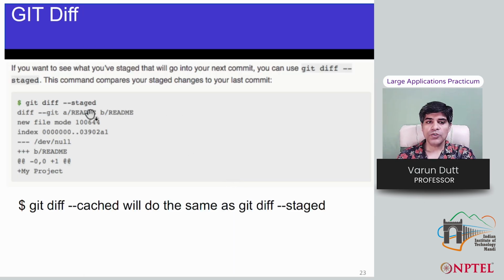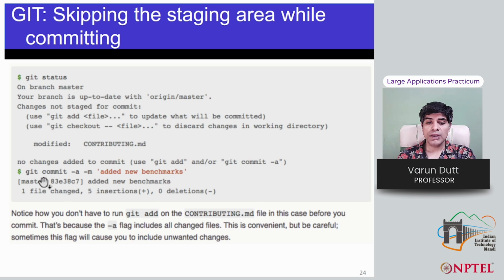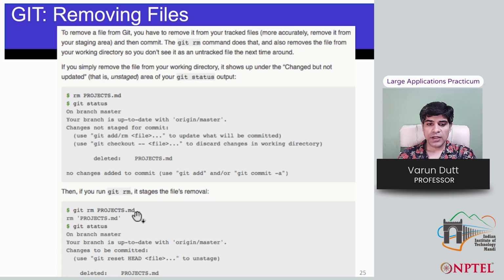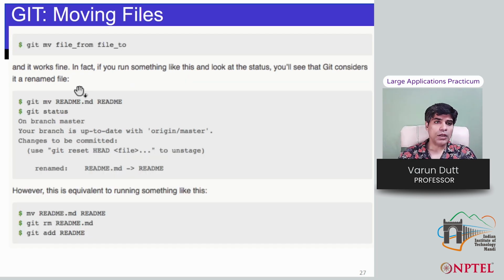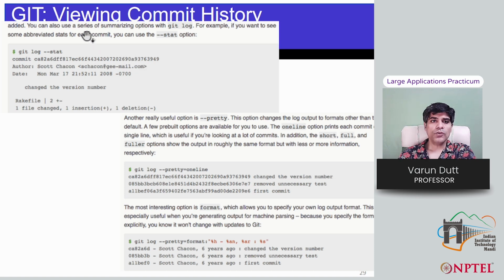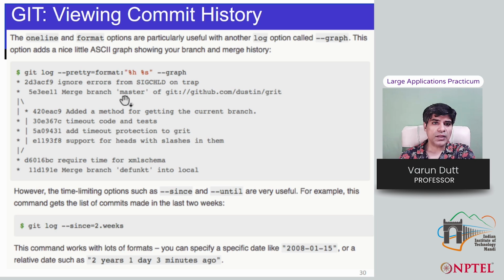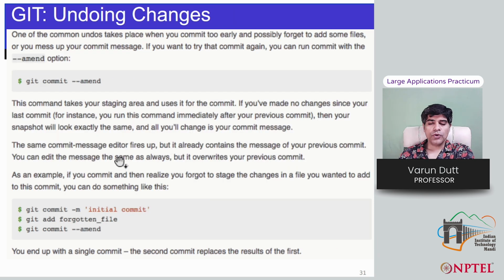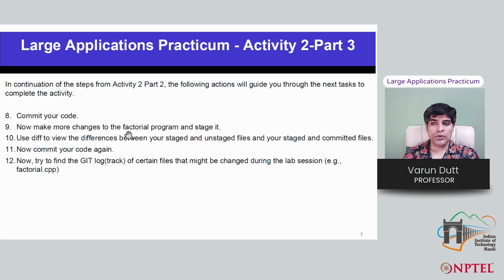Master GIT: Track & Undo Changes